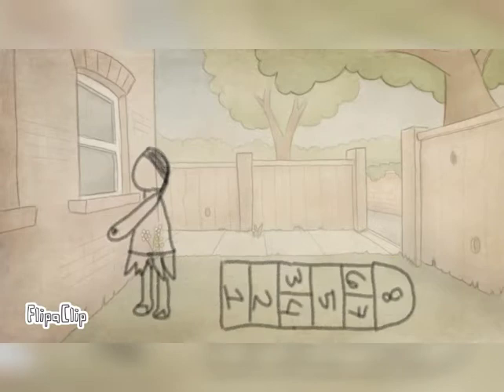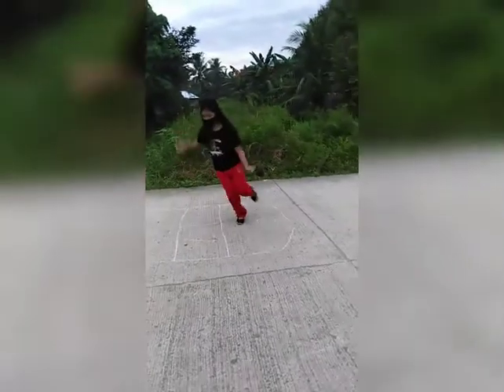How to play PIKO (hopscotch)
PIKO IS ONE OF THE FAMOUS FILIPINO GAME